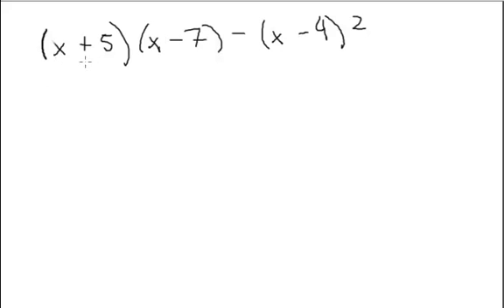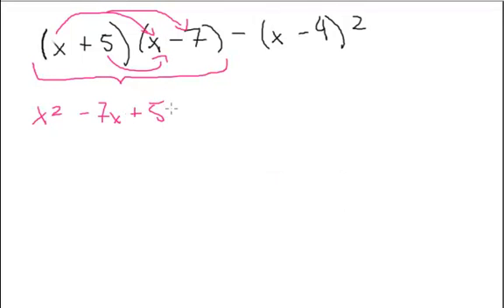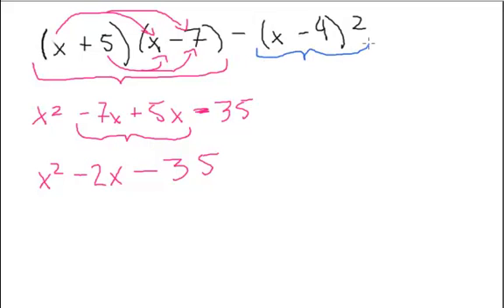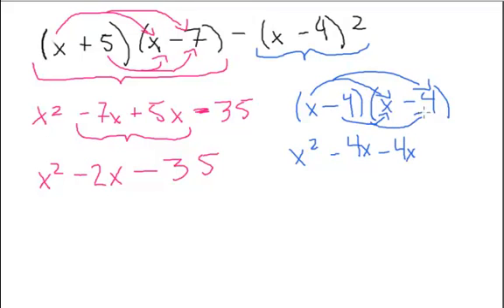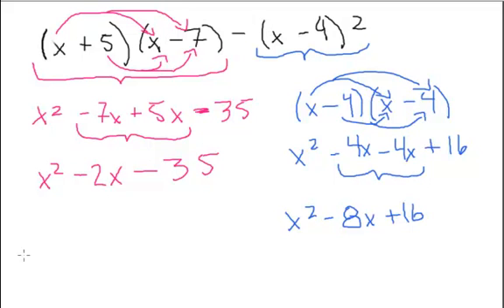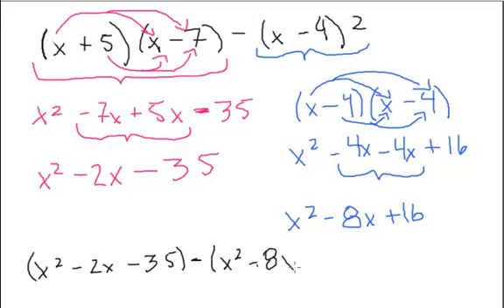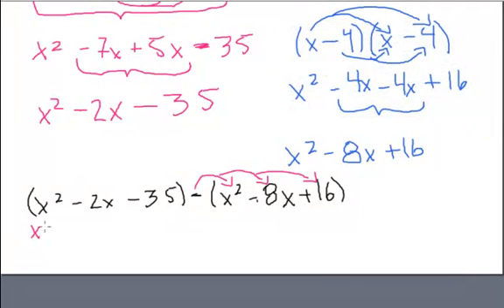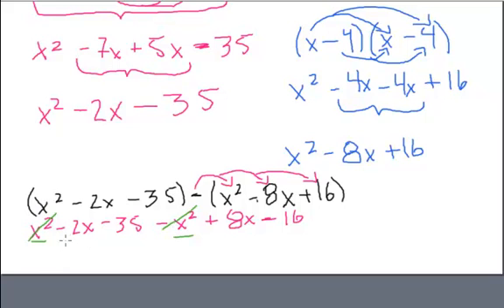7.11 Combining Polynomial Operations Example 1